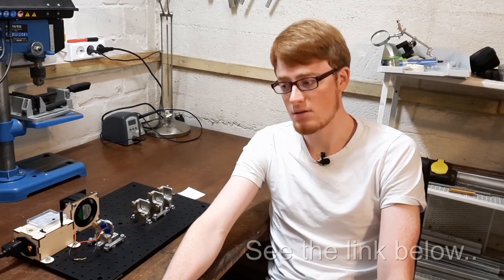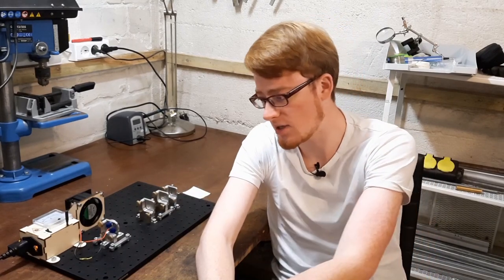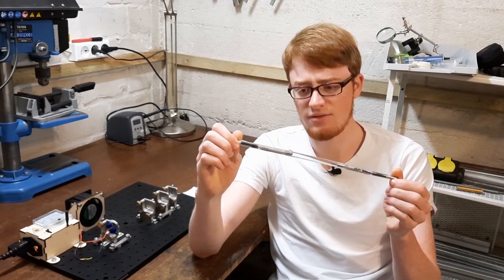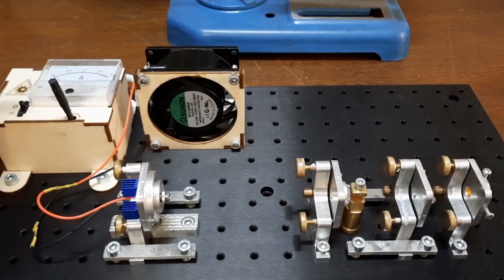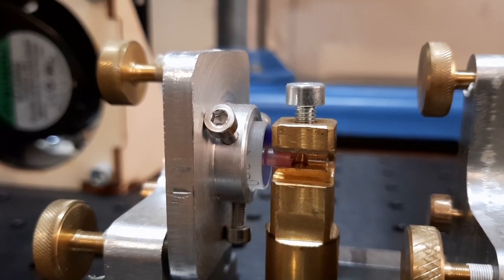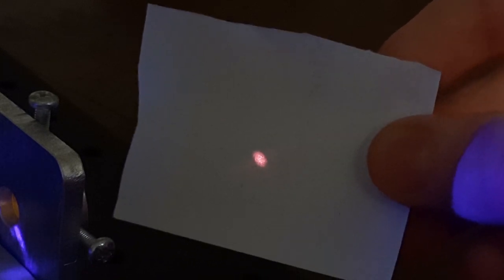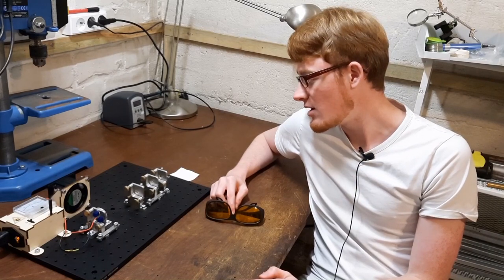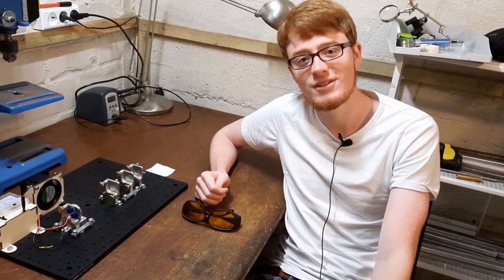A continous wave diode pumped RUBY LASER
► Thanks so much to Dr. Walter Luhs for his help in this project! This is the paper I based this design upon

In this video, I show you, how I made a continous wave diode pumped ruby laser. This is quite an unusual build, since the vast majority of ruby lasers are pulsed. Although this laser does not reach high output powers, it is an interesting system nonetheless.